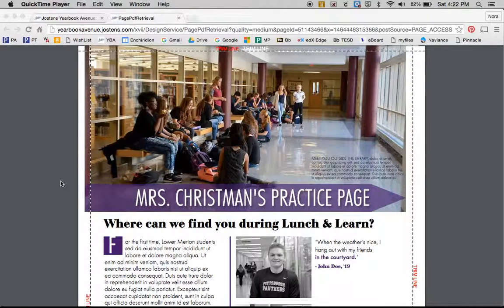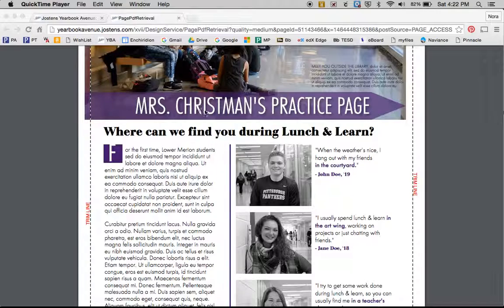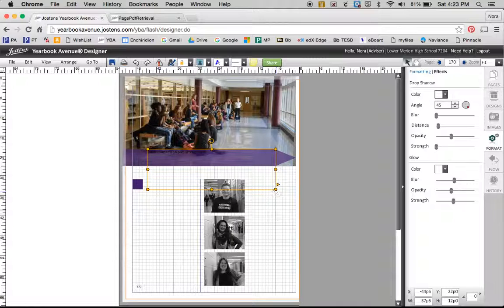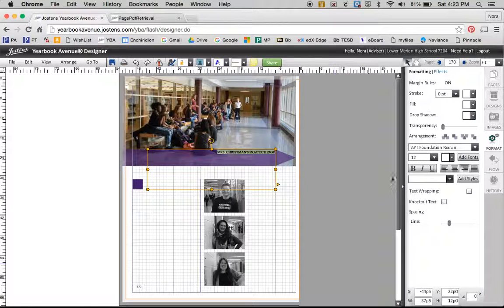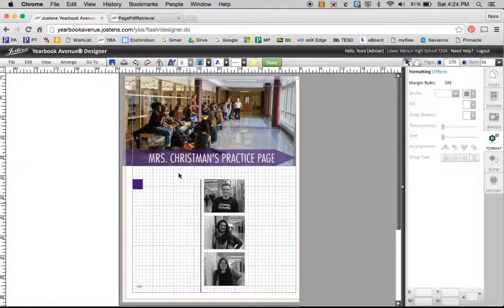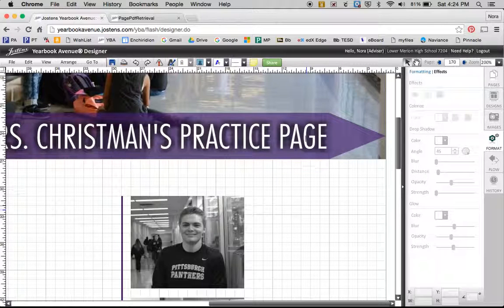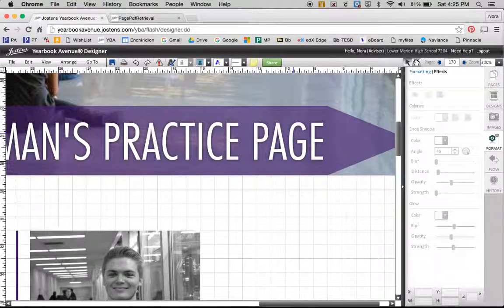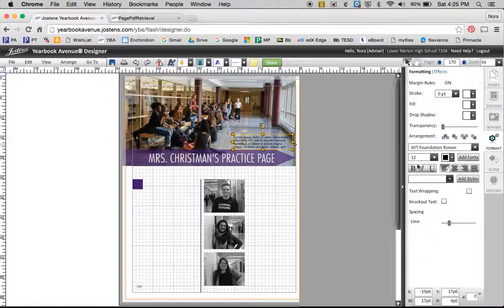Yearbook Avenue: Adding the Title & Caption to Dominant Photo